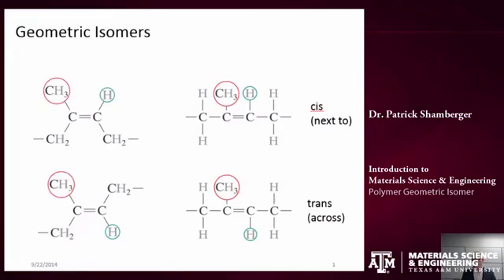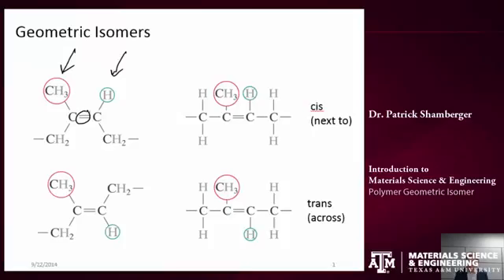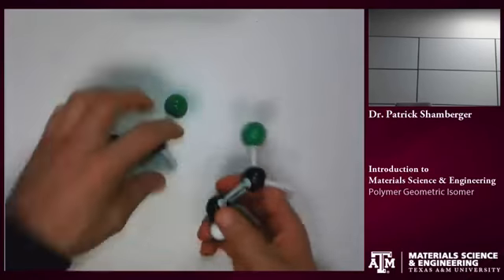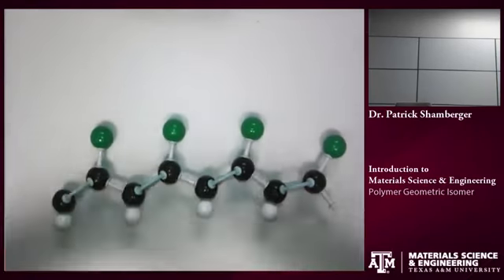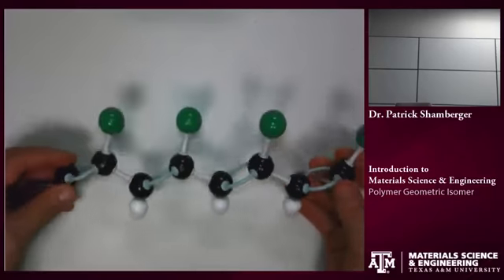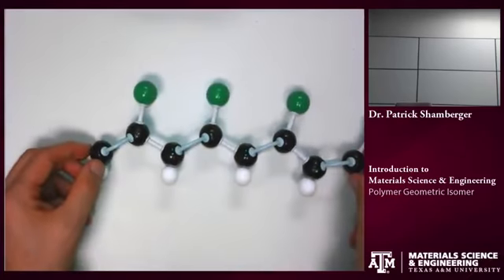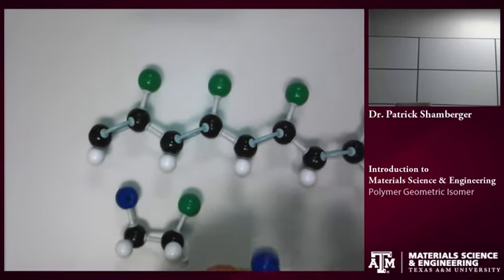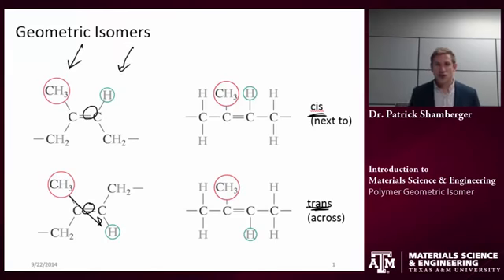Polymers Geometric Isomer